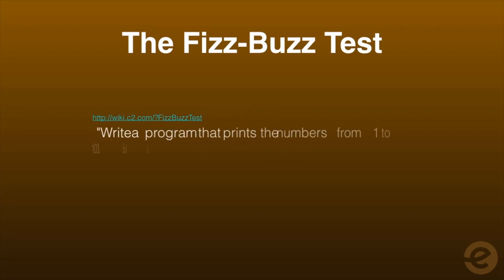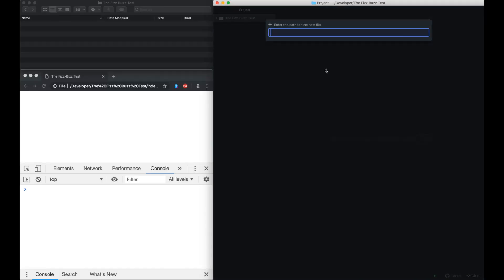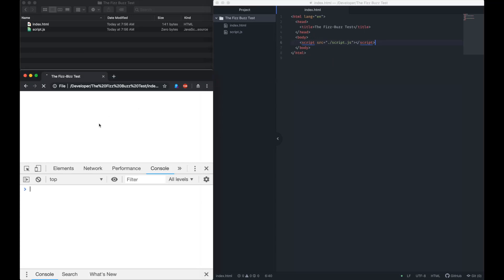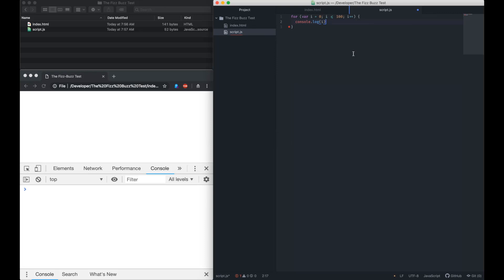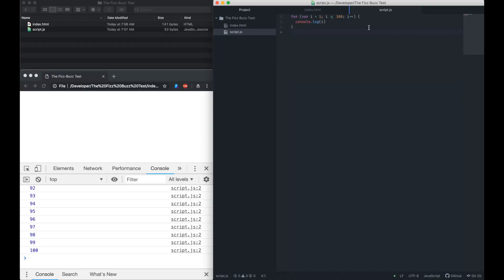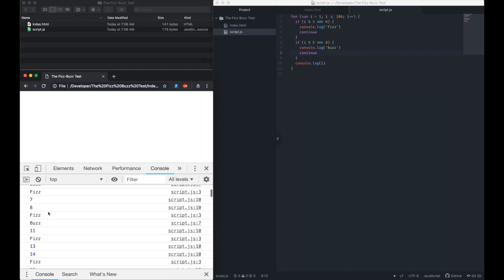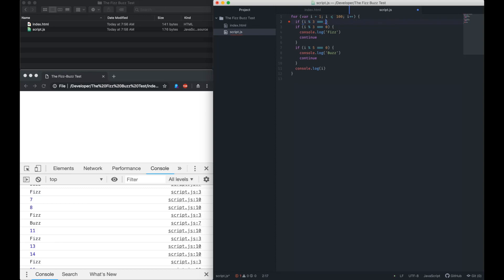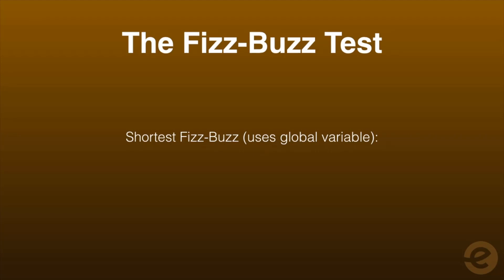Introduction To Javascript | The FizzBuzz Test | Eduonix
FizzBuzz Test is a classic programming test usually used in software developments interviews to determine whether the candidate can code or not. So let's see what actually it is all about.